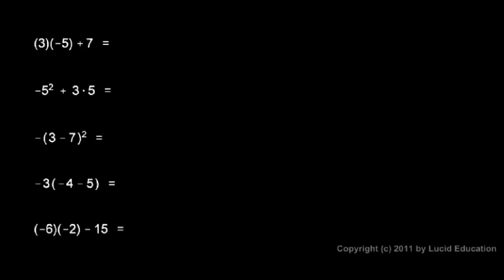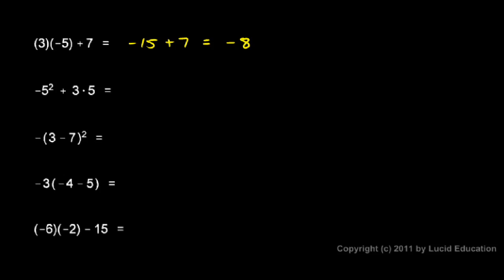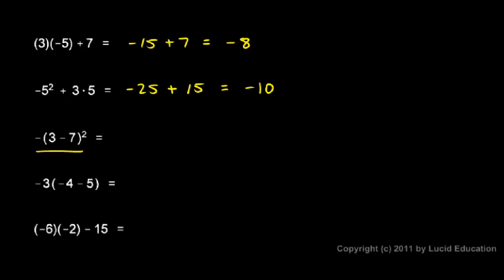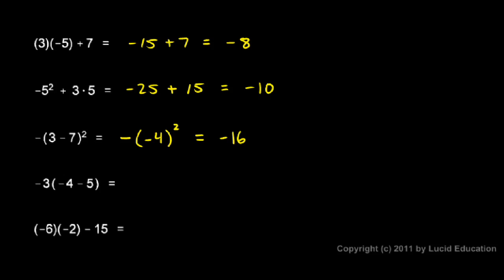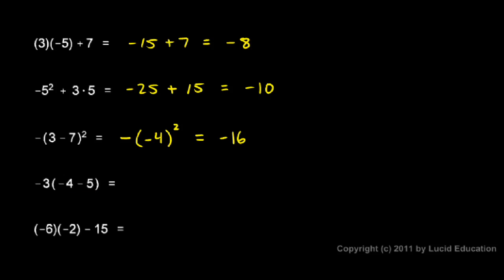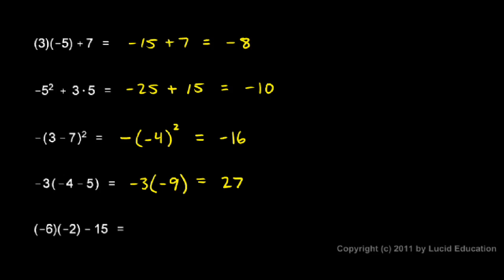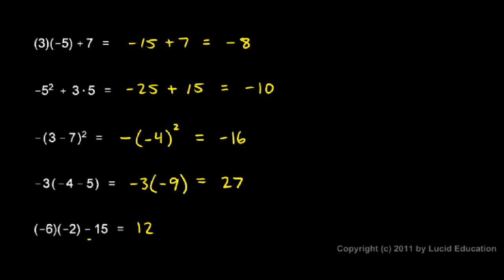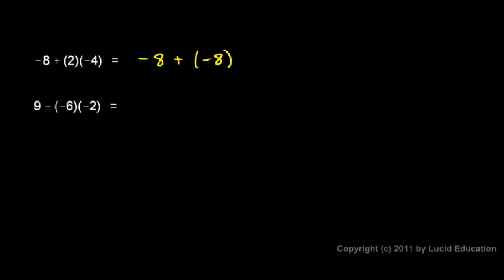Prealgebra 2.04e - Practice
Some practice problems dealing with negative numbers and exponents, with some emphasis on order of operations.  From the Prealgebra course by Derek Owens.